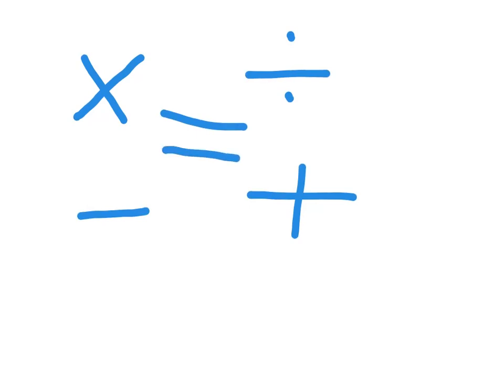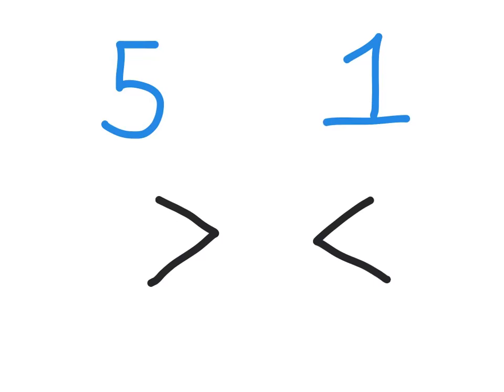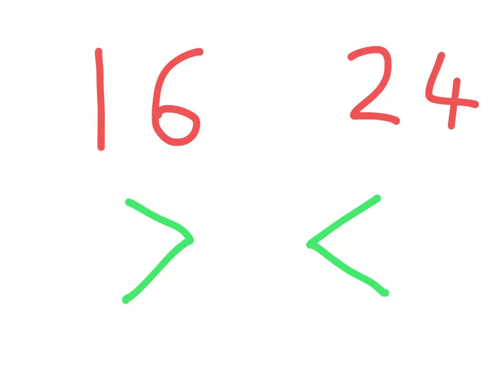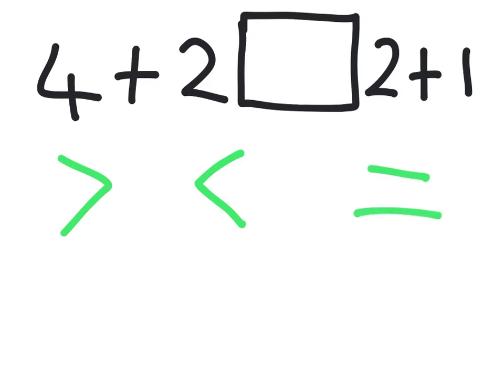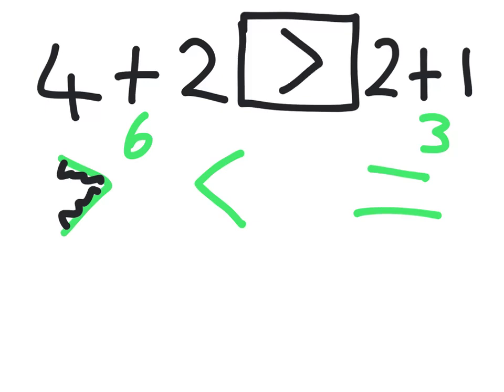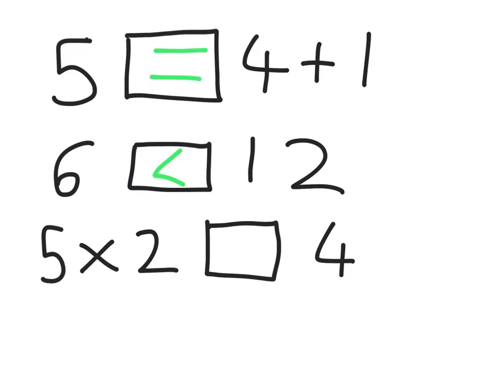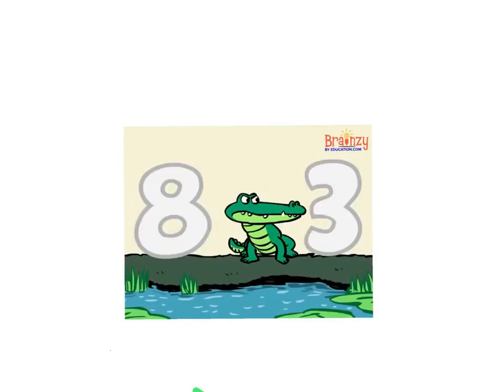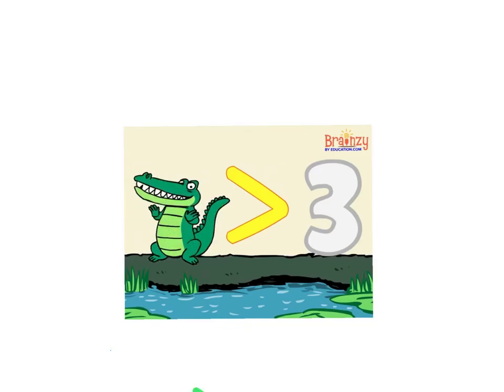P3 maths- greater than less than equals to